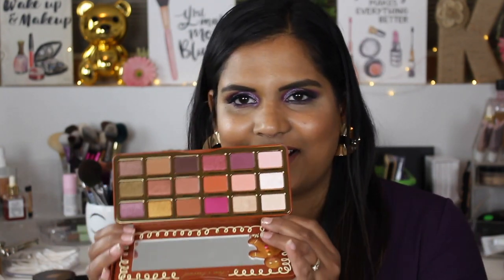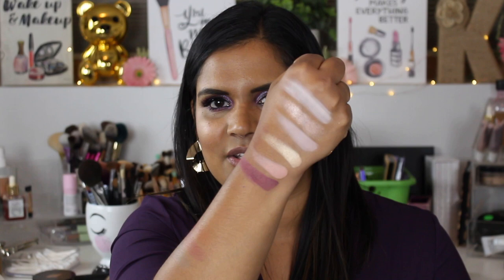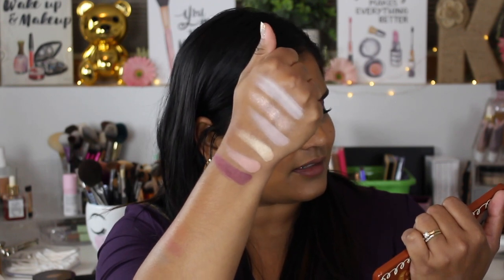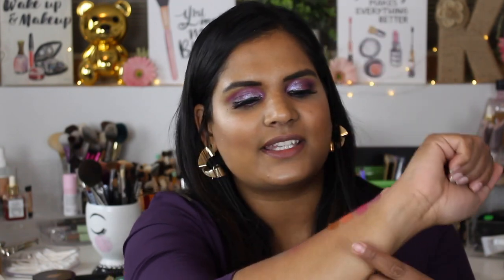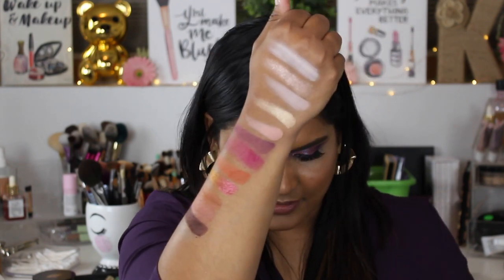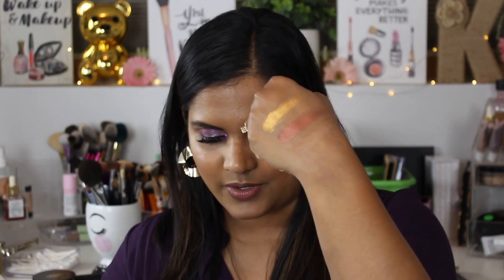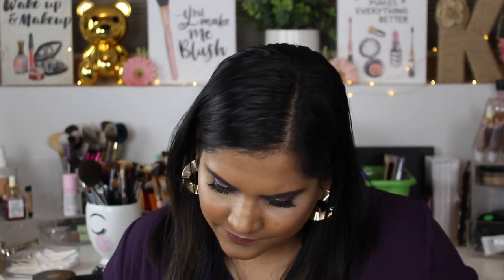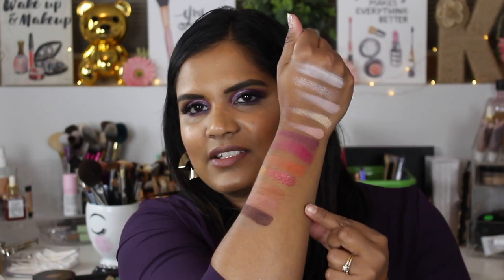TOO FACED GINGERBREAD SPICE PALETTE SWATCH PARTY | Karen Harris Makeup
Hi, in today's video i will be swatching the TooFaced GingerbreadSpice

- - Outfit Details - -
Top -
Necklace -
Earrings -
- - Makeup Details - -
Foundation -
Eyeshadow -
Lipstick -

1. How old are you ? 29
2. Where are you from ? Sri Lanka
3. Where do you live ? Fargo ND
4. Shade reference ?

Tripod - AmazonBasics 60-Inch Lightweight Tripod
Lights - LimoStudio Photo Video Studio 2400 Watt Softbox

Morphe
Jaclyn Hill
Natasha Denona
Stila
Tarte
TooFaced
MELT
Luna Beauty